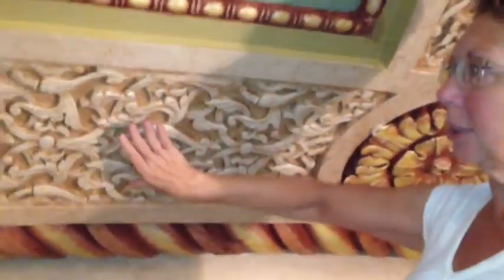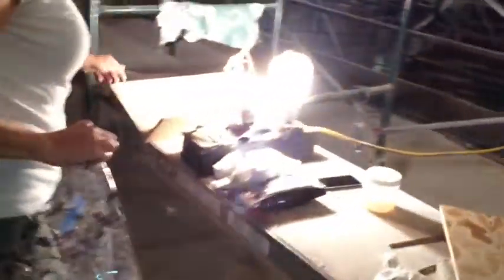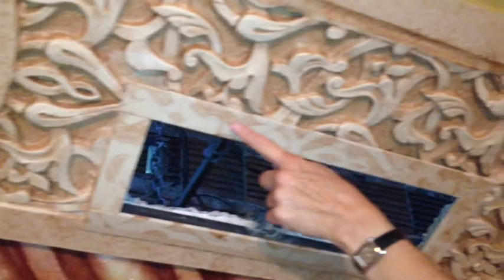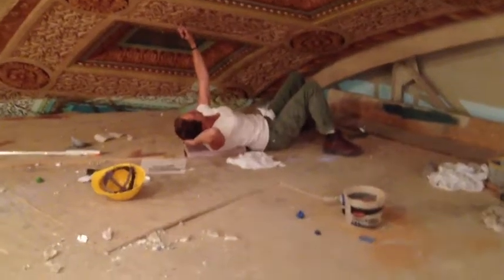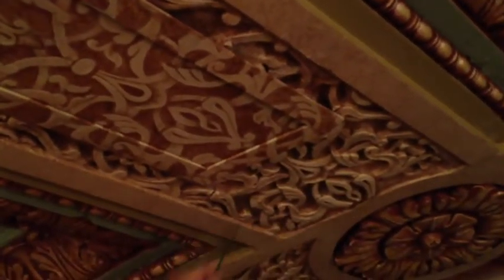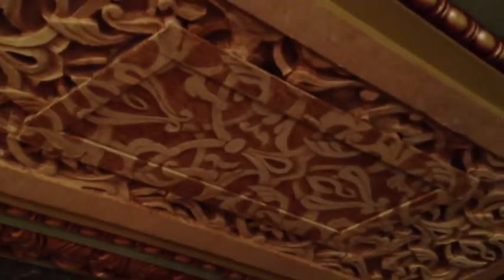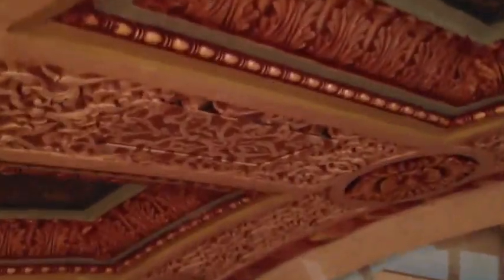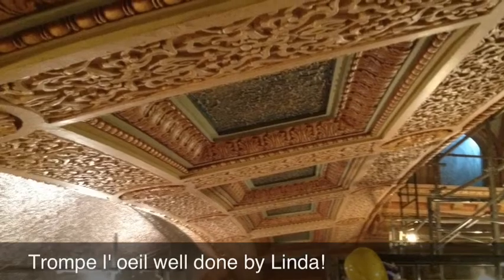Trompe L' Oeil @ The Paramount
Deceive the eye painting